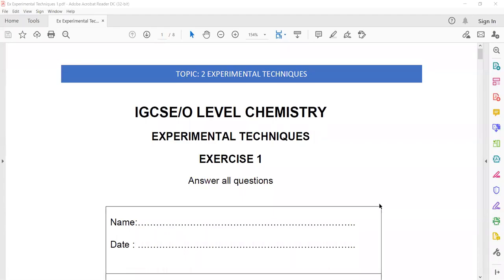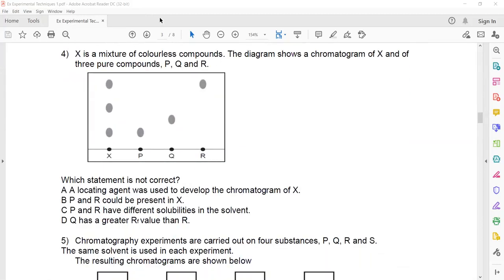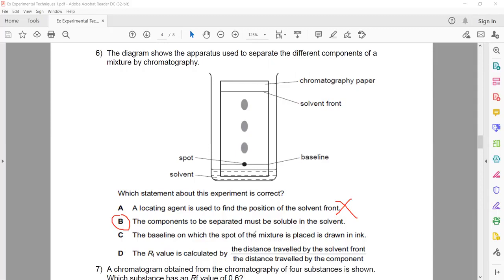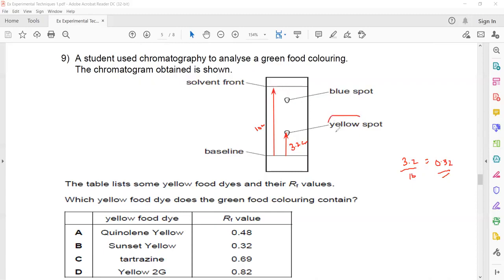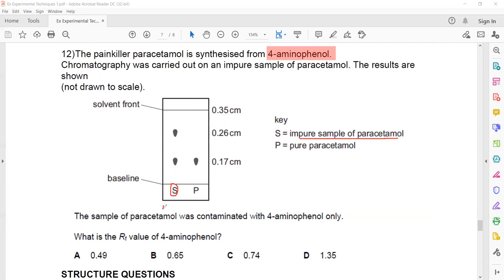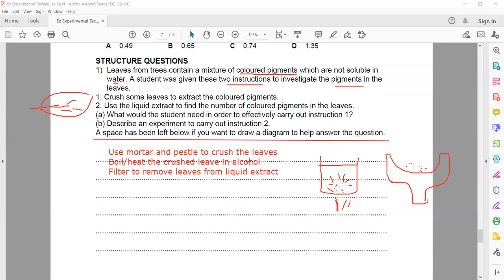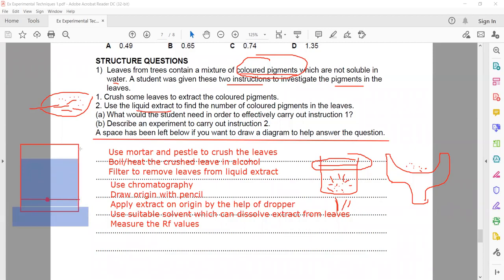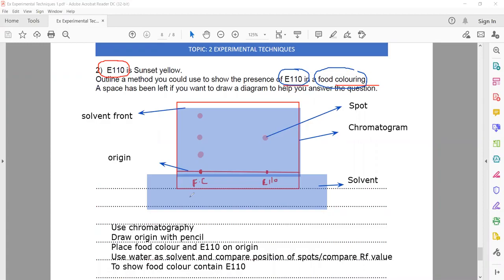Experimental Techniques Exercise 1 Cambridge IGCSE O level Chemistry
Experimental Techniques Exercise 1